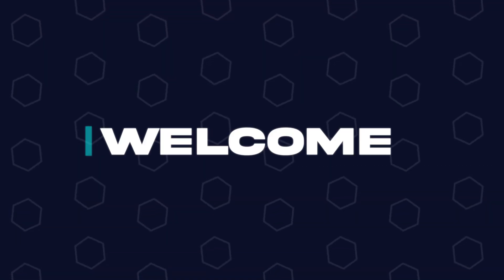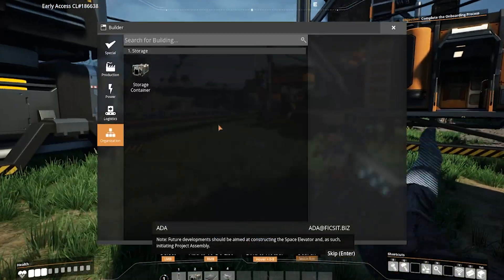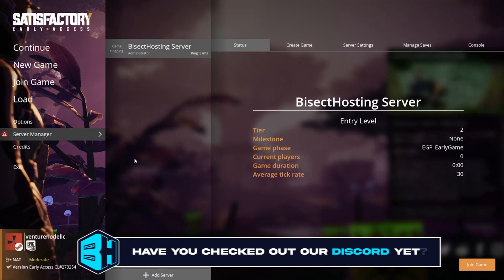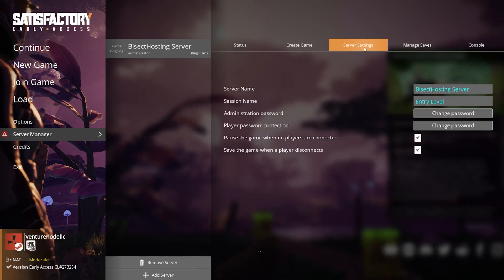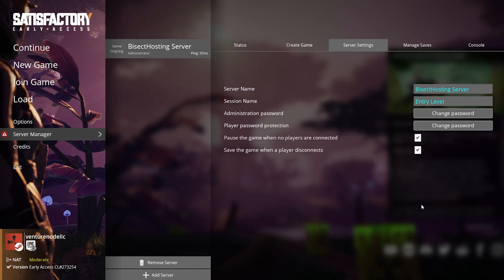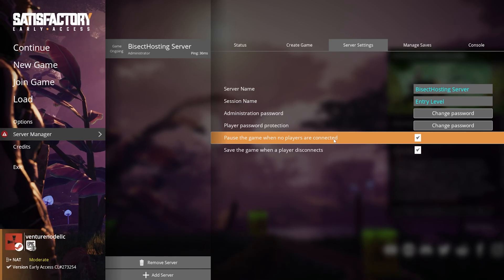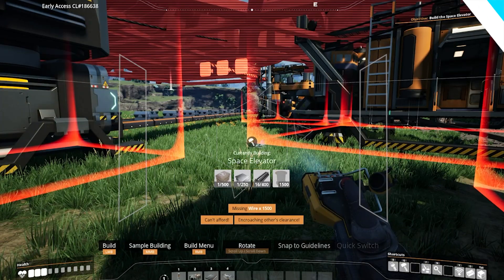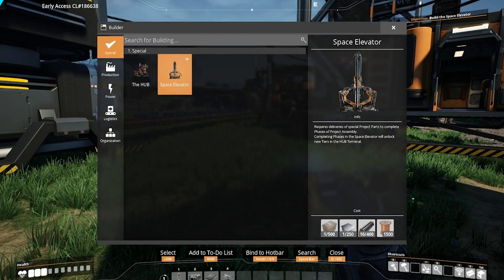How to Disable Auto-Pause on a Satisfactory Server!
Learn How to Disable Auto Pause on a Satisfactory Server!

Disabling auto-pause allows the server to continue running when no one is logged in. This is helpful if you want your factory to continue to produce items while offline!

TIMESTAMPS:

0:00 Intro
0:15 Log Into Server
0:39 Disable Auto-Pause
0:54 Outro